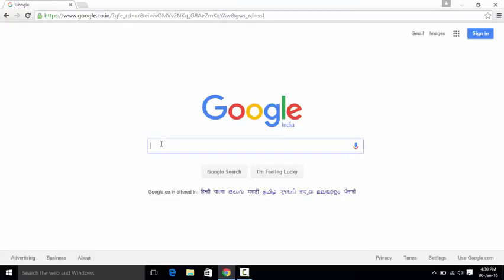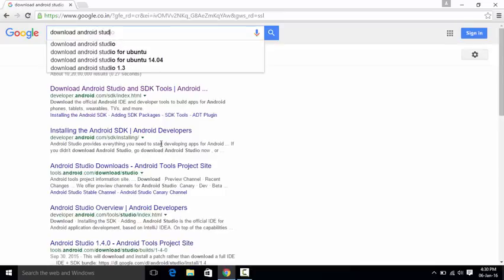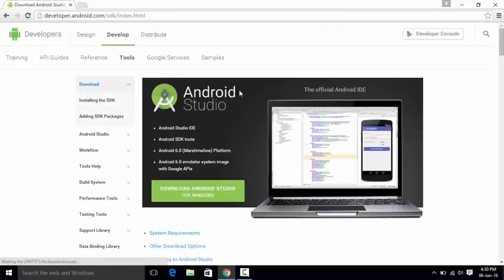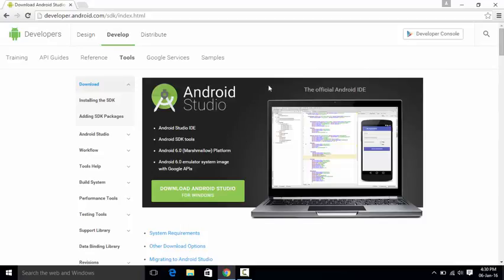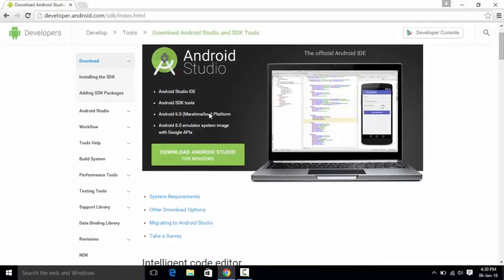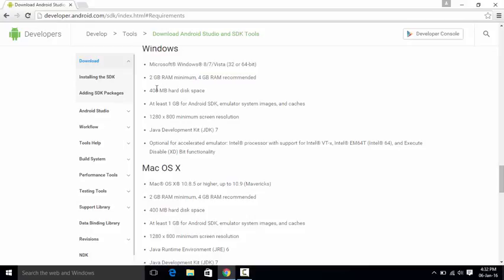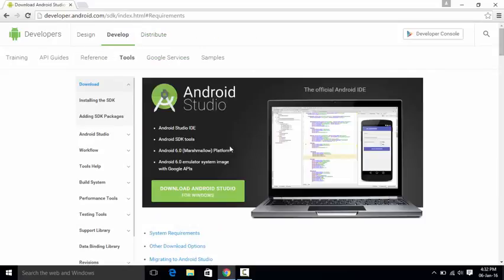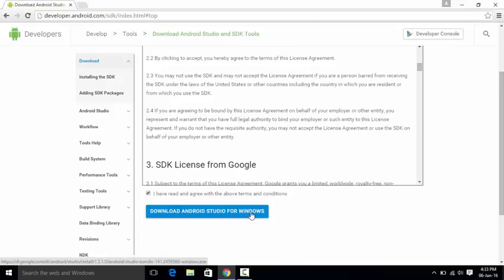Android Tutorial For Beginner to Advanced- Part 3- Installing android Studio | Full Updated | HD